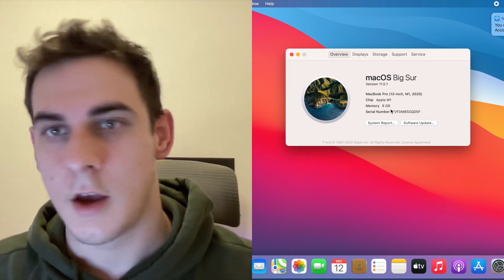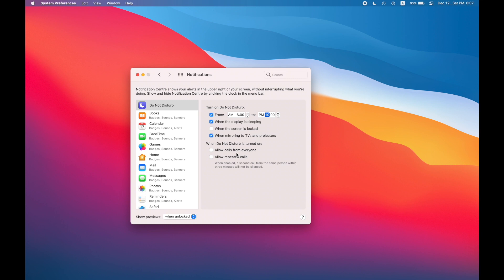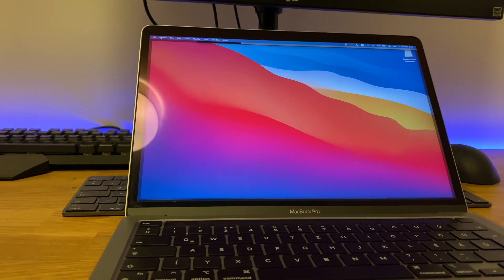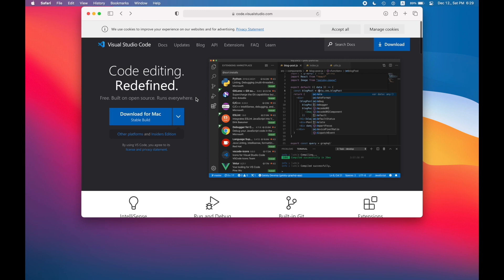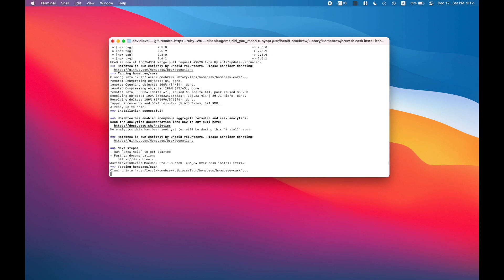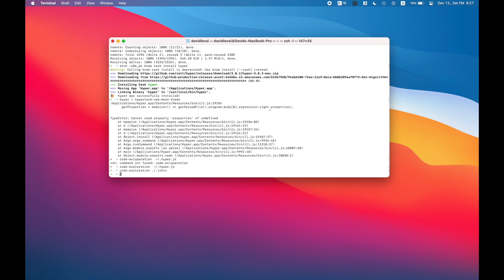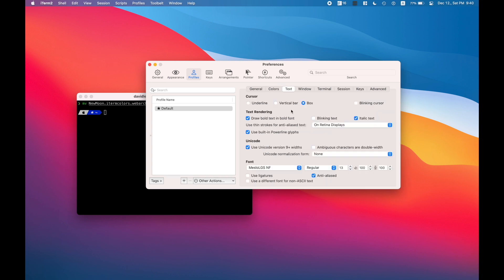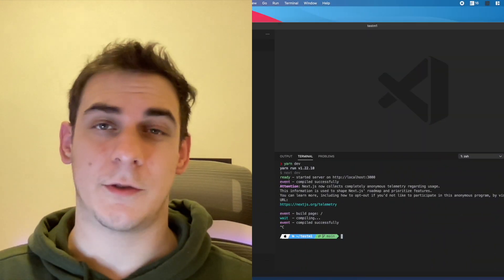Setting Up an M1 Macbook Pro for Web & App Development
This is what I do when I get a new Macbook. Basic settings, Homebrew, iTerm, Node, Docker, and so on. With instructions to do it on the new Apple Silicon M1 chip.

Chapters:
00:00 Intro
0:25 Basic Settings
03:28 Installing apps, browsers, VSCode, Rosetta
05:38 Terminal Customization with Oh My Zsh, etc.
07:55 .zshrc & Configuring iTerm with powerlevel10k
09:40 Testing

The command you need to install Homebrew: arch -x86_64 sh -c "$(curl -fsSL

I'm David, a digital nomad indie developer. Teaching devs how to navigate the business world, after 7+ years as an entrepreneur

I upload videos and podcast episodes 2x/ week about:
- freelancing in software development,
- how to be productive as a freelancer,
- how to be healthy as a freelancer,
- life as an entrepreneur developer,
- personal development,
- software team management,
- modern application development with JAMStack, NextJS, React, React Native, AWS, Netlify,
- tutorials and so on...